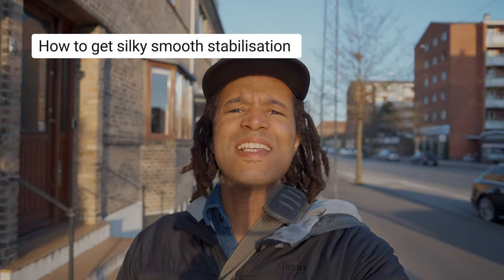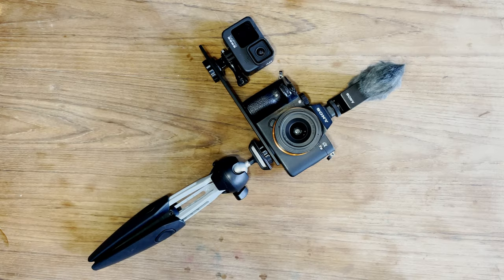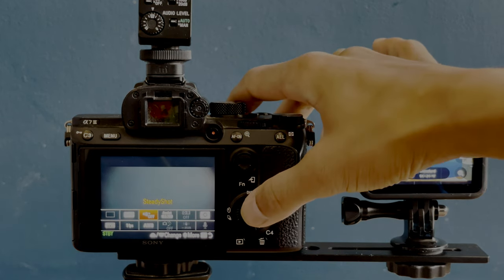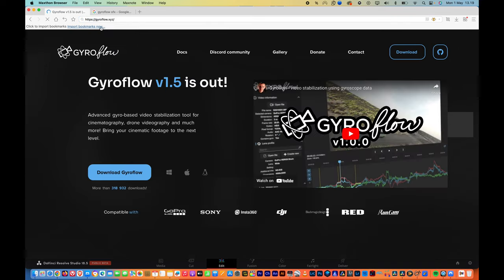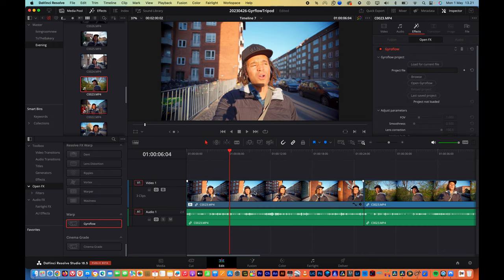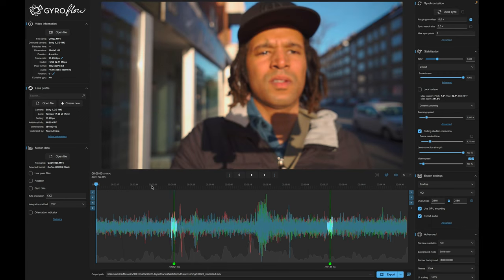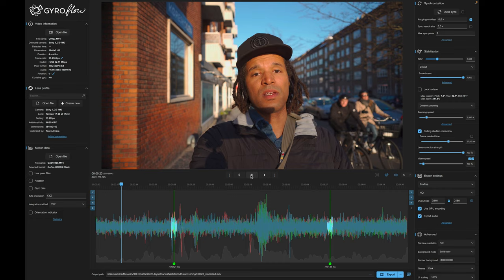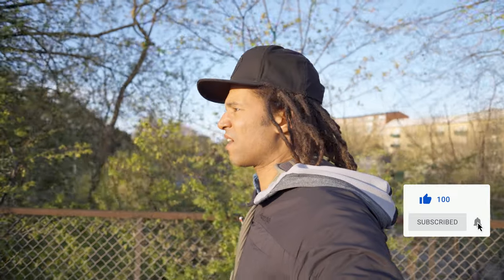Gyroflow tutorial - Stabilize any camera - Sony A7III as smooth as Sony ZV-E1 dynamic stabilization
In this video, I’m showing you how to get the best stabilization you can get on any camera.

CHAPTERS:
00:00 - Intro
00:15 - Even better than the ZV-E1?
00:58 - Running test
01:28 - Hypersmooth Vlogging Camera Rig
01:57 - How to set the Cameras up
3:01 - Gyroflow and OFX plugin
4:16 - Davinci Resolve Editing Tutorial
08:05 -Results

GYROFLOW
gyroflow.xyz